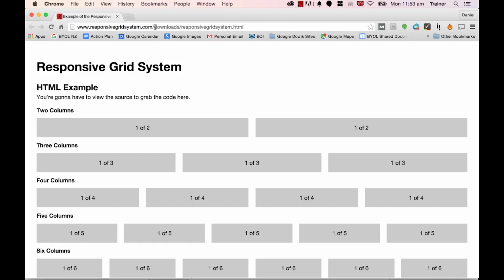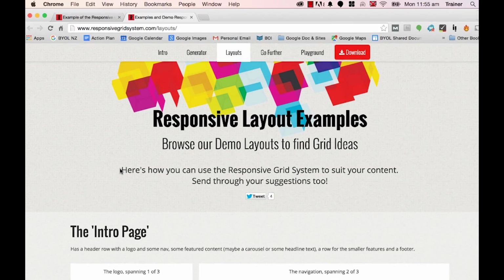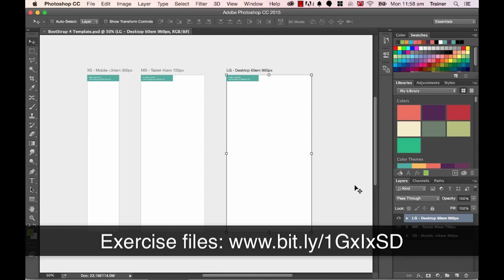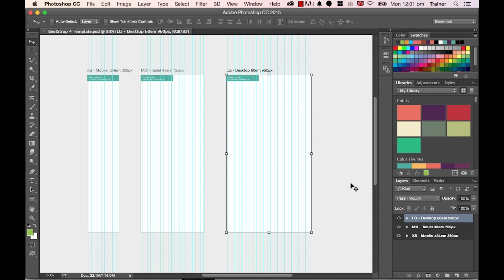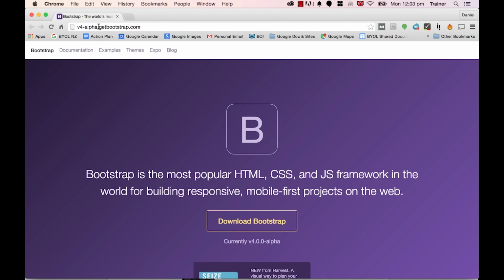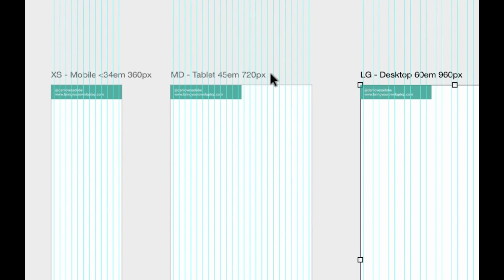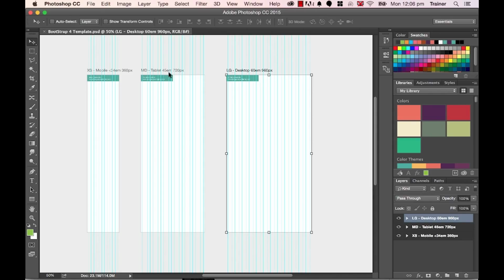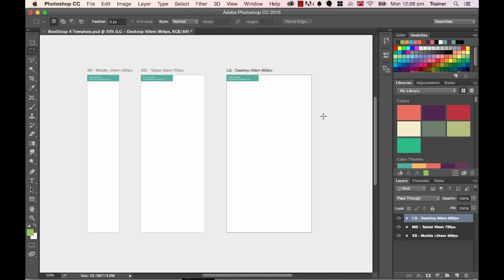How to Create a Bootstrap PSD Grid in Photoshop CC 2015 | Photoshop Web Design Tutorial 2017 [8/48]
How to create a bootstrap psd grid in photoshop cc 2015. Photoshop web design tutorial 2017.

0:00 Hi you my name is Dan and by the end of
0:05 This video you all know what a grid

0:16 using Photoshop if you're serious about
0:18 making money as a web designer there's a
0:20 discount code for you in the description
0:21 anyway sales pitch over let's learn
0:24 about good-looking grits now the most
0:26 popular solution to handle different
0:27 browser sizes at the moment is the grid
0:30 system and of the grid systems something
0:33 called bootstrap is by far the most
0:35 common now whether you are using
0:37 bootstrap or any other way to build your
0:39 website you're probably going to be
0:41 using the grid system and that's what
0:44 we'll use in our Photoshop document the
0:45 grid system allows designers to work
0:47 from a base 12 column grid designers can
0:50 span any amount of those columns to suit

2:09 these are feature boxes all carved into
2:11 thirds the case of four columns for
2:13 columns four columns and then my photo
2:15 would be spanning all three you can see
2:17 here's a couple of different examples of
2:18 ways of cutting out websites so I've
2:21 switched here to the photoshop file that
2:23 you can download as part of the exercise
3:42 looking for exact dimensions to get
3:44 started with then you can download the
3:46 photoshop template that i've gotten the
3:48 resources or if you're using say
3:50 bootstrap you can go and check bootstrap

Trending topic on youtube